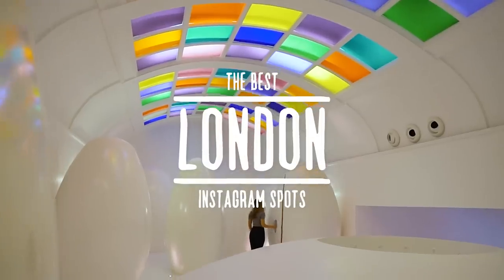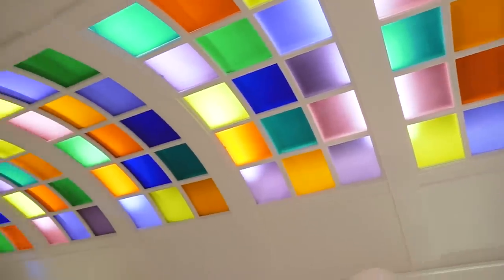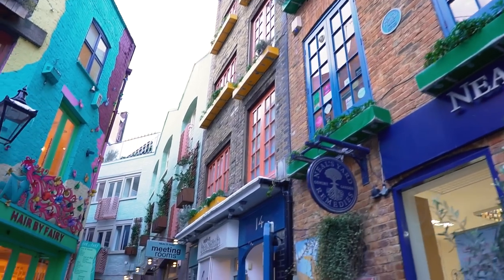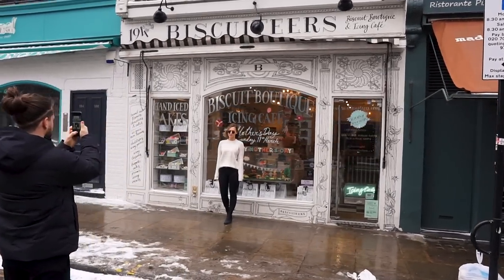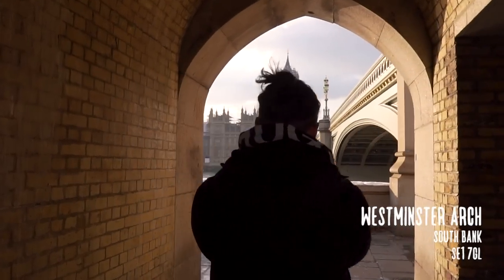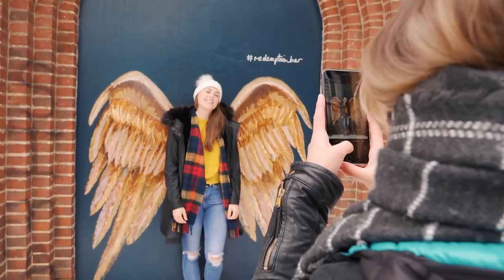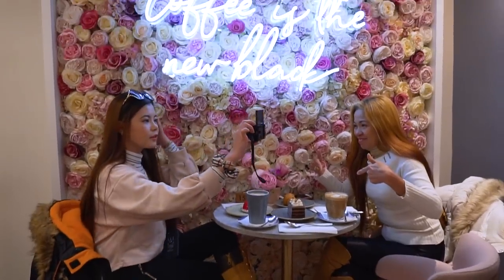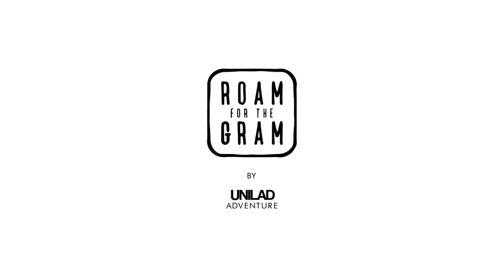The BEST Instagram Spots In LONDON | Roam For The Gram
We explore some of the best Instagram spots in London.

1. Sketch London, W1S 2XG

2. Neal’s Yard, WC2H 9DP

3. Biscuiteers Baking Company, W11 2ES

4. Little Venice, W2 1ST

5. Westminster Arch, SE1 7GL

6. Graffiti Wings, Redemption Bar, EC1V 9DR

7. Primrose Hill Rainbow Houses, W1S 2XG

8. Elan Café, W1K 1PR

'Roam For The Gram' is a series where we explore the most Instagrammable locations around the world.

We made this video with VisitBritain to showcase some of the amazing things you can do around Britain.